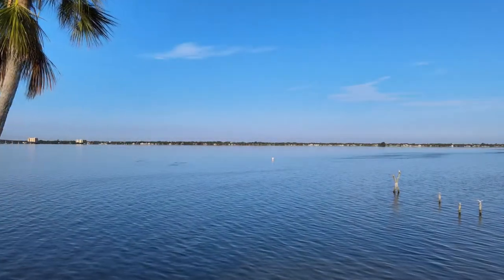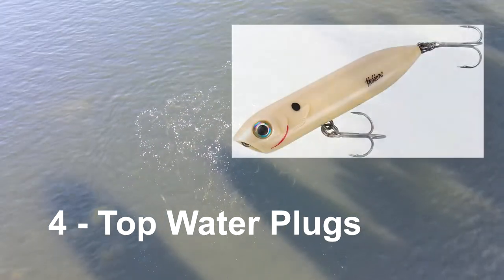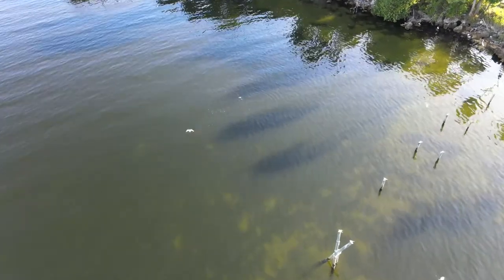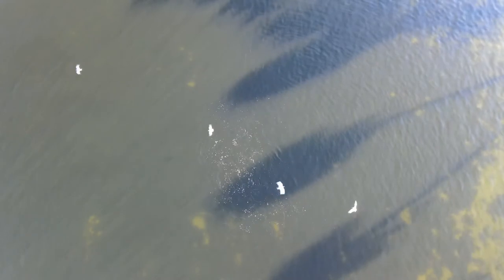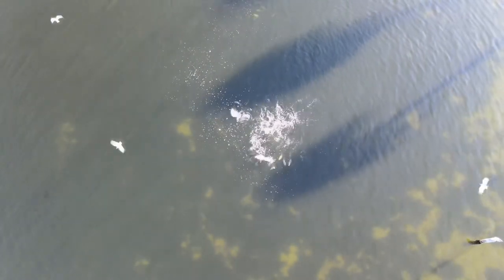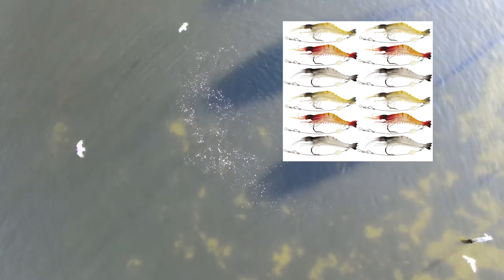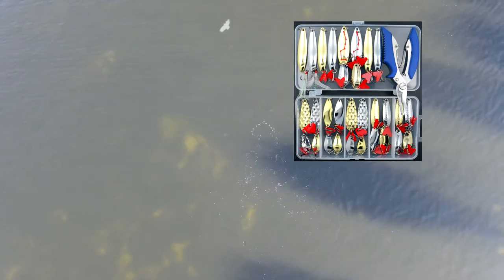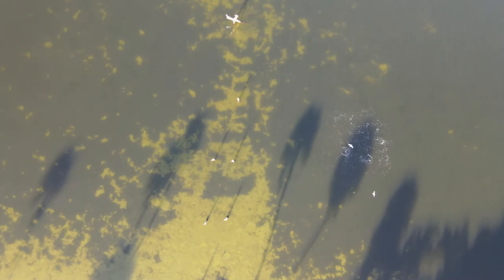Jack Crevalle Fish EXPLODING on BAIT! Top 4 Inshore Salt Water Lures Available on the Internet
In this video, we watch a variety of predatory inshore salt water fish destroy bait in the morning sun.  Jack Crevalle, Red Fish, Lady Fish, Trout, and Mangrove Snapper were all taking turns slamming the bait.  I flew my DJI Mavic Air 2 (link below) over them and got some incredible shots!  I also tell you my top for picks for inshore lures.  I am planning on transitioning to 100% internet fishing supplies and this video basically shows you my plans.  If you are interested in any of the lures I showed, please use the links I provide below.

We fish ponds, lakes, rivers, lagoons, bays, AND the ocean.  Once thing you can count on, we will catch a good time.

▬▬▬▬▬▬▬ $500 - $35,000 BOAT & PERSONAL LOANS ▬▬▬▬▬▬▬

Boat Loans here, It's Easy To Get A Personal Loan at PersonalLoans.Com

▬▬▬▬▬▬▬ GREAT SMALL FISHING BOATS ▬▬▬▬▬▬▬

Small Kayaks, Canoes, and More at Bass Pro Shop

▬▬▬▬▬▬▬ BOAT BIMINIS & COVERS ▬▬▬▬▬▬▬

▬▬▬▬▬▬▬ FANTASTIC FISHING BOOKS ▬▬▬▬▬▬▬

The Tarpon Book: A Complete Angler's Guide Book

Randy Wayne White's Ultimate Tarpon Book: The Birth of Big Game Fishing

Fishing Florida's Flats: A Guide to Bonefish, Tarpon, Permit

Lords of the Fly: Madness, Obsession, and the Hunt for the World Record Tarpon

▬▬▬▬▬▬▬ FLORIDAFISHYFINGER FISHING ROD & REEL COMBOS ▬▬▬▬▬▬▬

Penn Battle II 5000 Spinning Reel Combo, Surf, 8 Feet, Medium Power

Penn Beach Fishing Rod and Reel Combo

Penn 115 L2 Senator Fishing Reel, Star Drag, 700 yds / 50 lbs

Penn Squall Lever Drag Combo

Penn Squall 30 Level Wind Fishing Rod & Trolling Reel Combo, 6.5 Feet

▬▬▬▬▬▬▬ PENN FISHING RODS ▬▬▬▬▬▬▬

Ugly Stik GX2 Spinning Rod

Ugly Stik Bigwater Casting Rod

Ugly Stik Elite Spinning Rod 7' Medium Rod

▬▬▬▬▬▬▬ PENN FISHING RODS ▬▬▬▬▬▬▬

Penn Battle II Spinning Reel, 3000

Penn Slammer III Spinning

Penn SQL50LW Squall Level Wind

▬▬▬▬▬▬▬ PENN FISHING REELS ▬▬▬▬▬▬▬

PowerPro Power Pro Braided Spectra Fiber Fishing Line, 15 Lb/500 yd, Moss Green

Power Pro SSV2 50 Lb 300 Yd Blue

Power Pro Spectra, 500 yd. Spool, 30 lb., Green

▬▬▬▬▬▬▬ FLORIDAFISHYFINGER FISHING LURES ▬▬▬▬▬▬▬

Yo-Zuri Crystal Minnow Sinking Lure, Holographic Redhead, 5-1/4-Inch

Yo-Zuri Hydro Minnow LC Floating Lure, 6", Black Silver

Matrix Shad Fishing Lure

Bass Assassins Lead/Red Eye 1/4-Ounce Jighead Lure-Pack

Rapala X-Rap Saltwater 14 Fishing lure, 5.5-Inch, Olive Green

▬▬▬▬▬▬▬ ESSENTIAL BOAT SAFETY ITEMS ▬▬▬▬▬▬▬

ACR Global Fix V4 Cat 1 EPIRB, Programmed US Registration

Surviveware Waterproof First Aid Kit for Boating

Holy Stone HS210 Mini Drone RC Nano Quadcopter, Tiny Training Drone